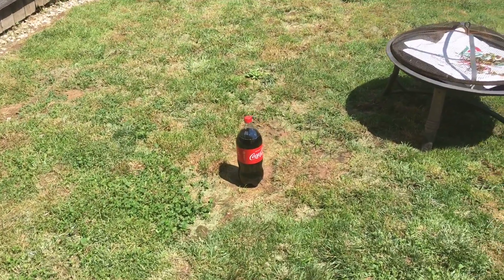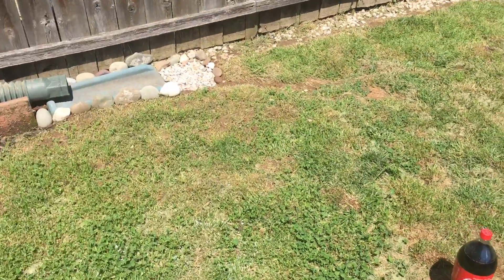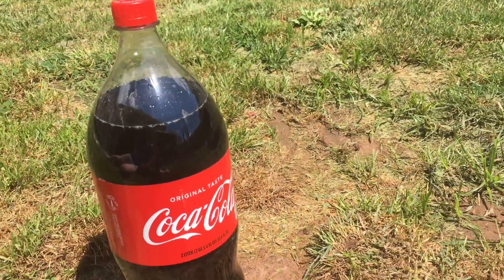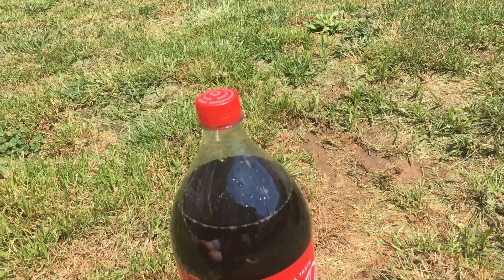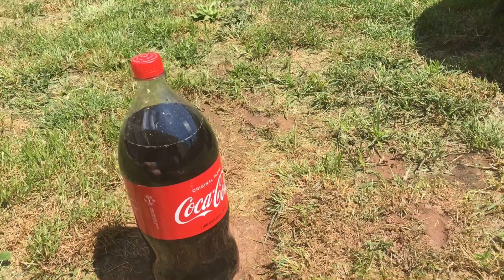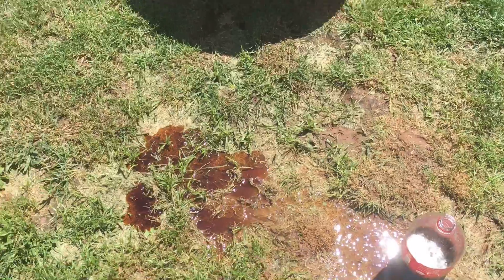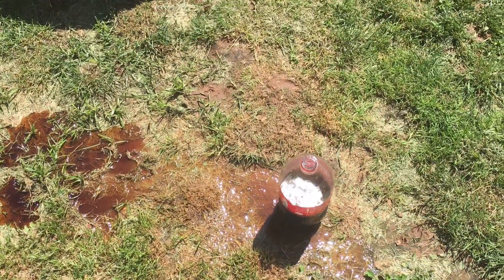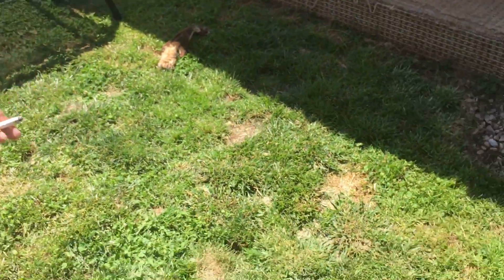2 Liter Bottle Of Coca Cola VS Mentos